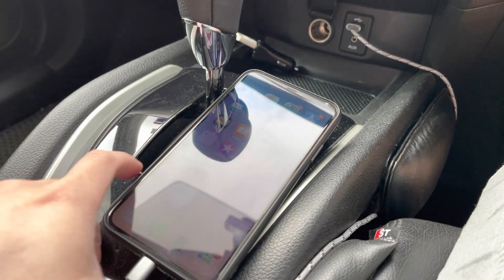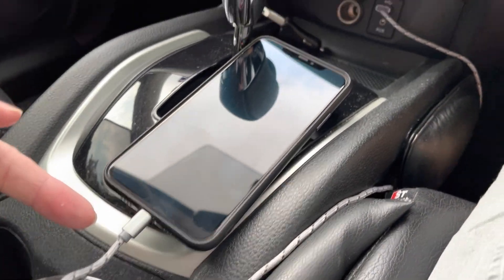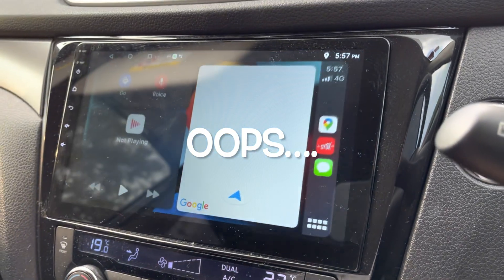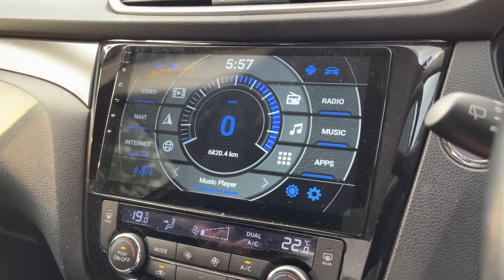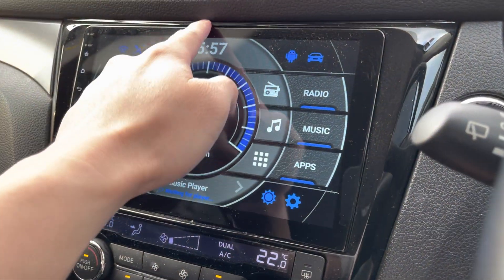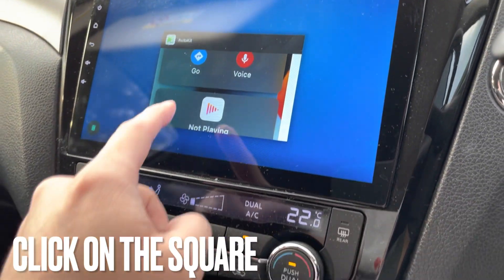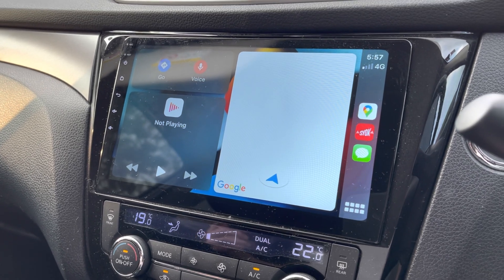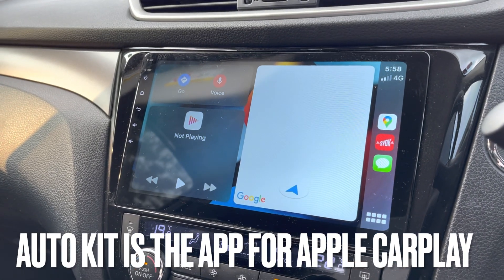How to find Apple CarPlay missing from Android Head Unit?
This is a common problem for users not familiar with Apple CarPlay dongle connected to the Android Head Unit.
My wife and friends drove my car and have no idea how to access the Apple CarPlay. Watch this video and understand how to access it easily.